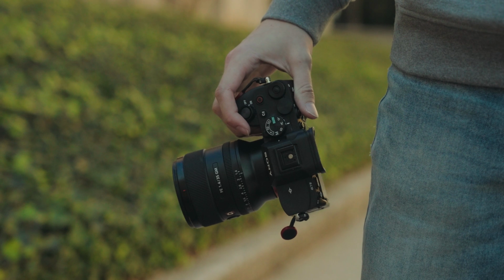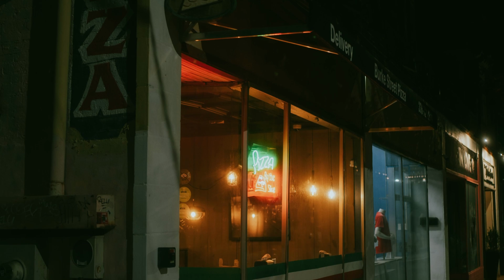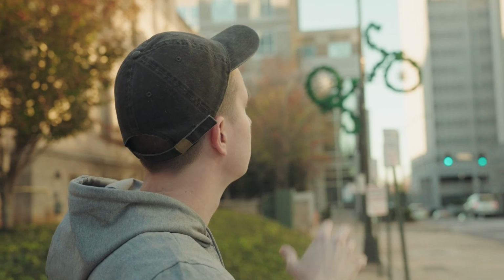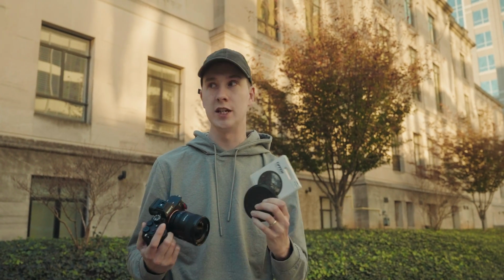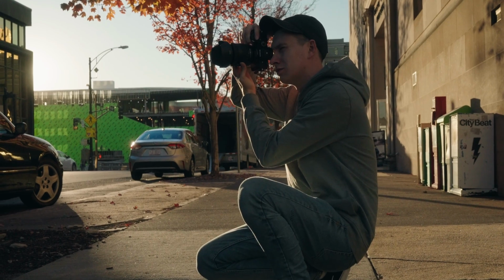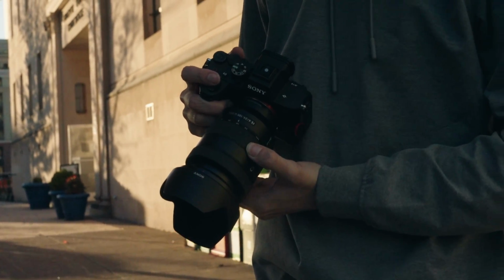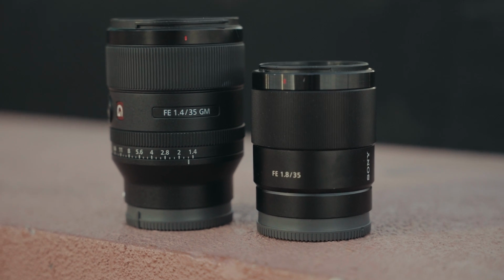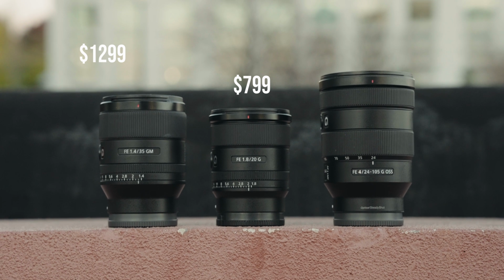Best Lenses for the Sony A7IV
Use my code: DYLANBLACKBURN

My Lightroom Preset Pack "CREATIVE ESSENTIALS" is available now!

Photography gear:
Sony A7C
Sony 24mm 2.8 G lens (My everyday carry)
My camera bag

My Youtube filmmaking gear:
Sony 24-105 F4 Lens
Sony 20mm 1.8 (Best vlogging lens)
Sony 35mm 1.4 GM (my favorite lens)
PM Polar Pro VND Mist
RODE Wireless Go

CHAPTERS:
0:00 - Intro
0:27 - Lens #1
1:36 - Lens #2
3:45 - Lens #3
5:47 - Outro